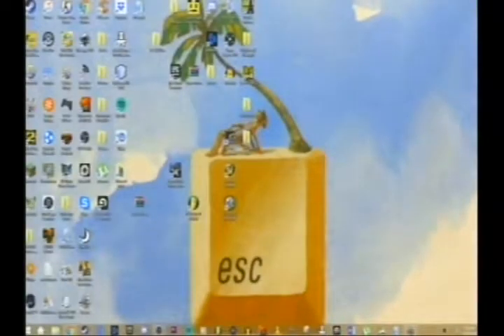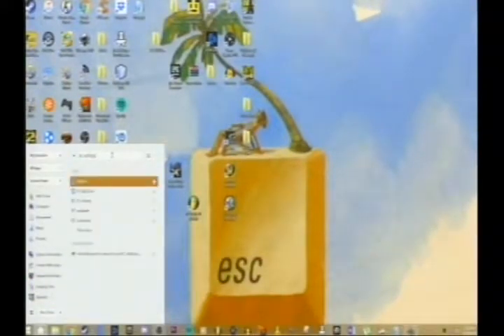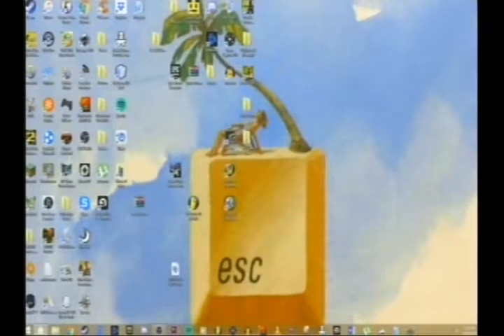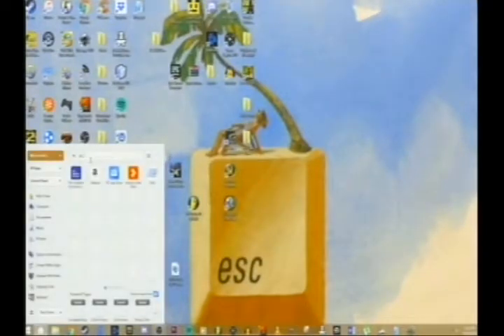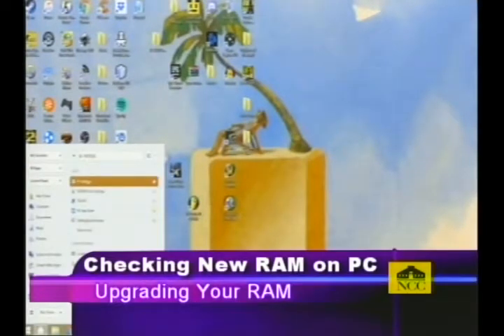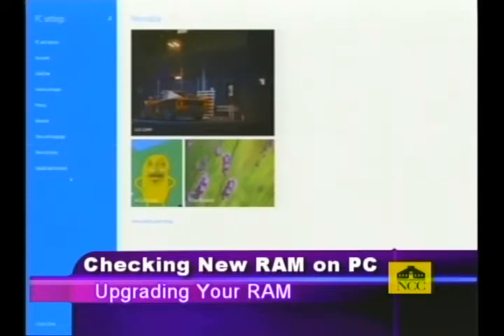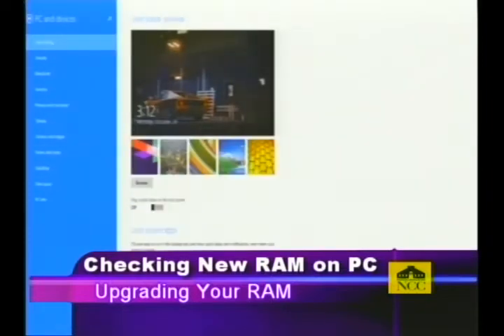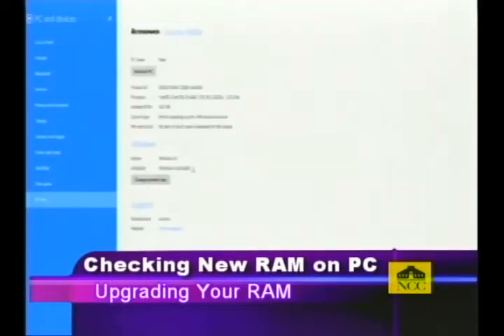Alan Torres HOW DO I Fall 18